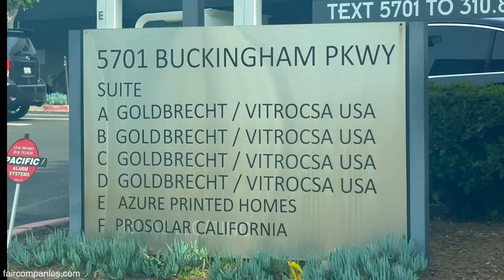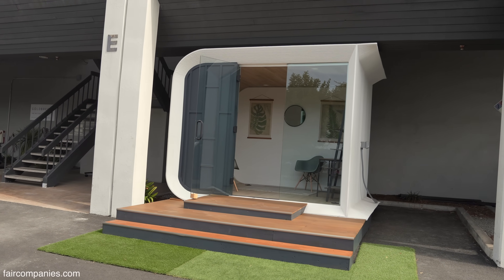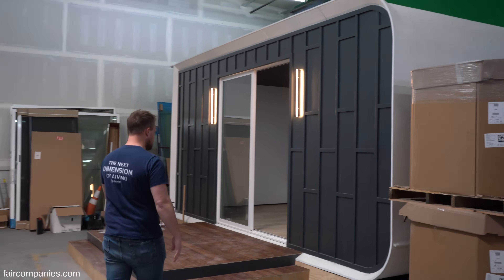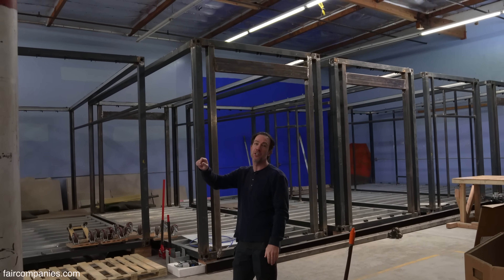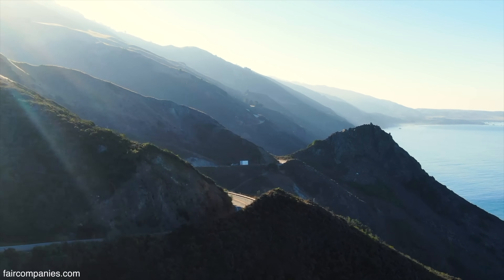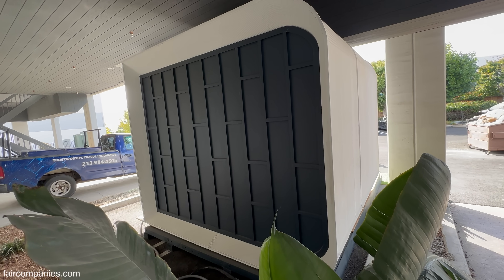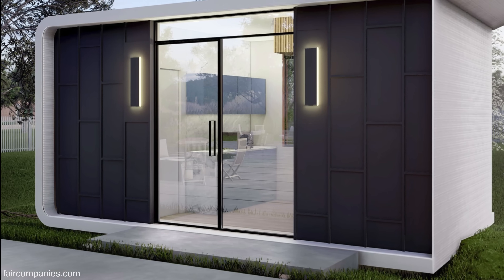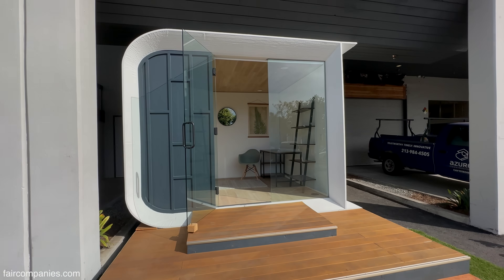Housing crisis + plastic overflow = prefab made of used bottles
Could two separate events, the housing crisis & plastic pollution, converge in a project to build homes? One LA-based startup 3D-prints modular backyard homes of recycled plastic that aim at lighter, faster, more affordable builds.

They 3D-print homes in one day using recycled plastics for less than $50,000. Using a massive 3D-printer, Azure Printed Homes prints the floor, roof and walls in a day and then finishes 99% of the home in their Culver City factory. Because the plastic is so light it can be put on the back of a truck and driven to the install site where it is connected to the foundation and utilities.

The first homes were built with post-industrial plastic waste, but Azure cofounder Ross Maguire explains that as the recycling revenue streams have gotten cleaner, they can now print with post-consumer waste, like plastic bottles.

Prices start at $43,900 for a 180 square-foot ADU (accessory dwelling unit), bathroom and kitchen included. Two modules for 360 sq-ft of floor space can be attached for $85,900. Permitting, foundation, delivery and installation usually cost an extra 20 to 30% of the price.

With the app, you can lightly design your home choosing from clear glass side walls, multiple window options, flooring, paint color, and you can add solar panels and battery and go off the grid. Maguire explains that because the home is printed in one monolithic unit there are no thermal bridges so the homes are very efficient to heat and cool.